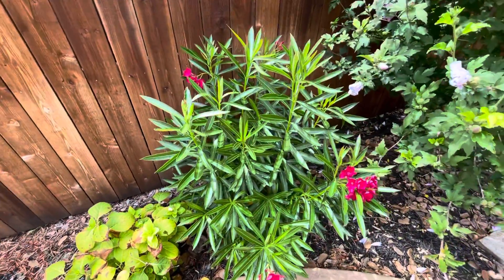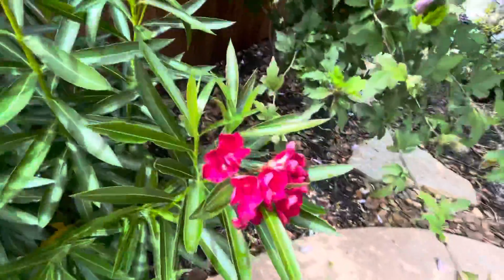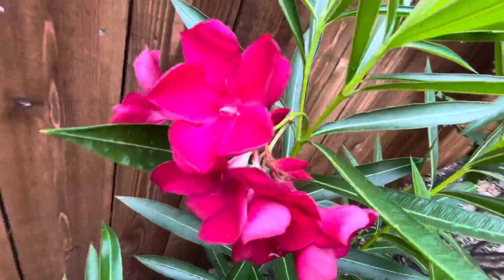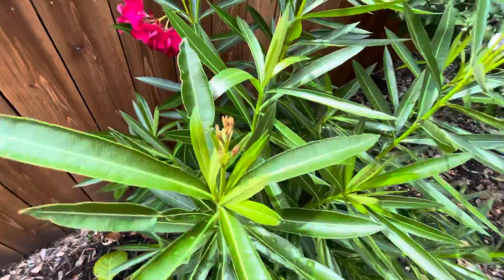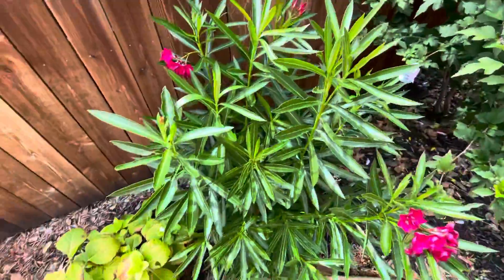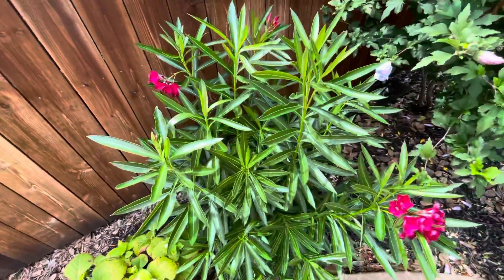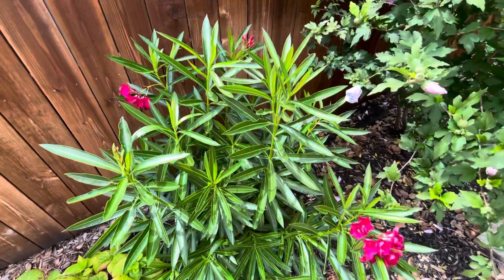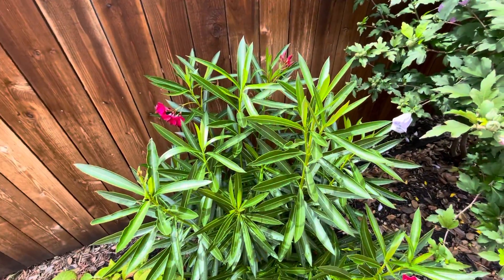Oleander in flower!